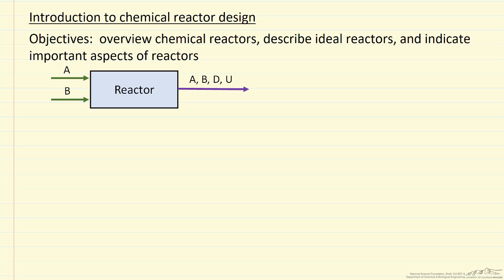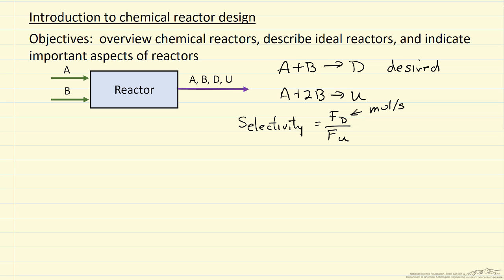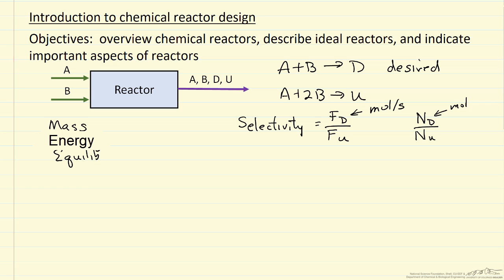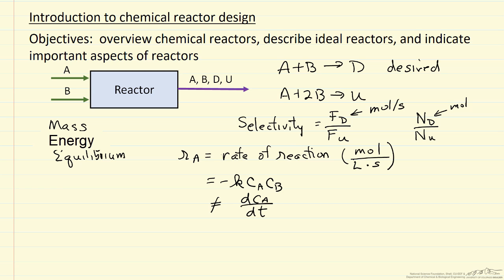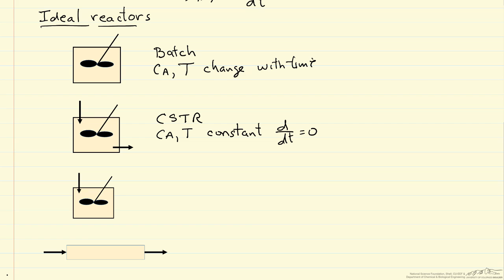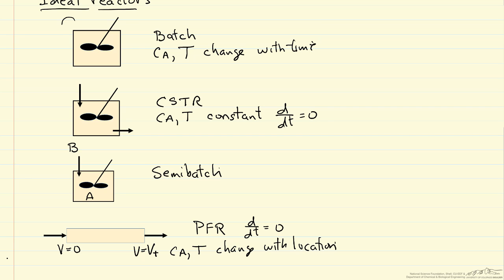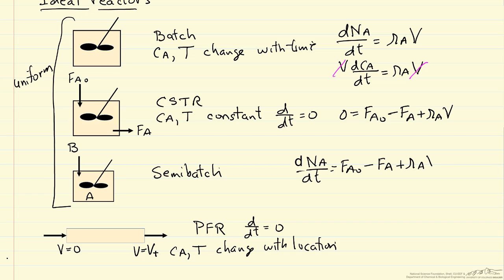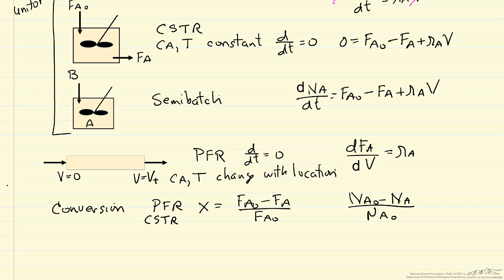Introduction to Chemical Reactor Design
Organized by textbook Overviews chemical reactors, ideal reactors, and some important aspects of reactor design. Made by faculty at the University of Colorado Boulder, Department of Chemical and Biological Engineering.